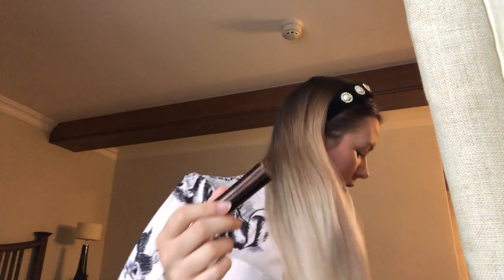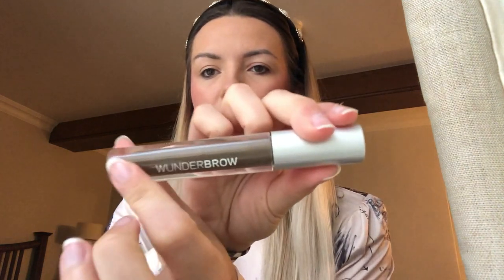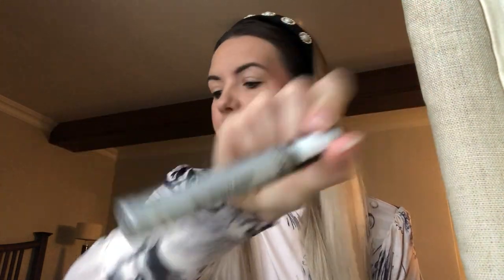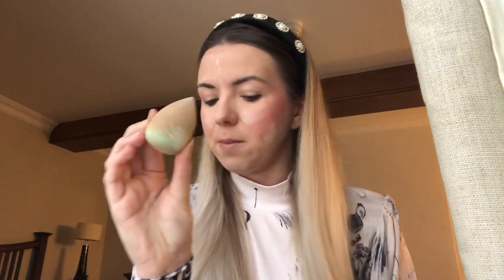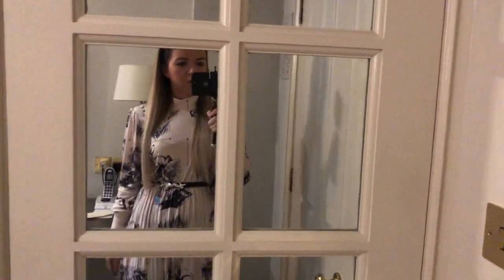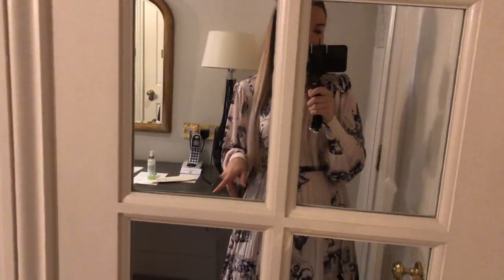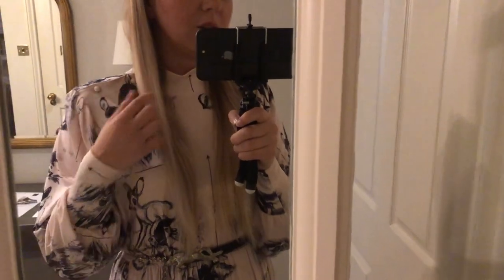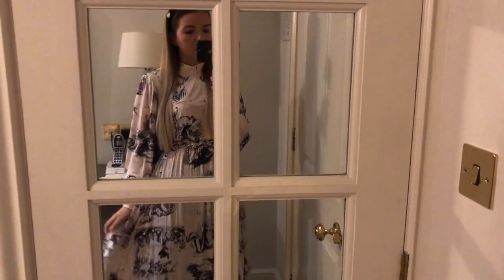COME TO THE COTSWOLDS WITH ME & LUXURY STAY AT THE LORDS OF THE MANOR HOTEL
We had a last minute deal on the Friday to stay at the breathtaking Lords of the Manor hotel in Upper Slaughter over Bank Holiday which myself and my husband both highly recommend!. I hope you enjoyed this video, sorry its not a ‘proper’ vlog where I am talking on the camera I just wanted to enjoy a night away and filmed some short video clips which; complied together look good and a great way of remembering our lovely weekend away together.

Bambi Zara Dress (sold out but on eBay here)

**FILMED WITH

**PR FRIENDLY